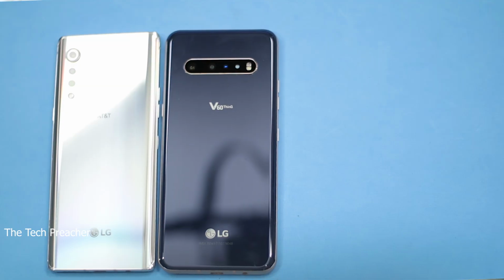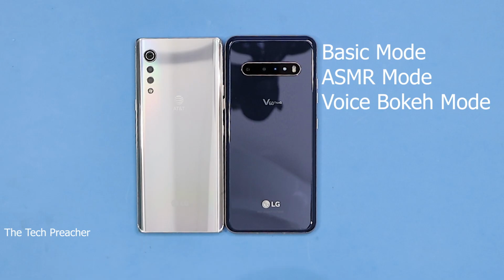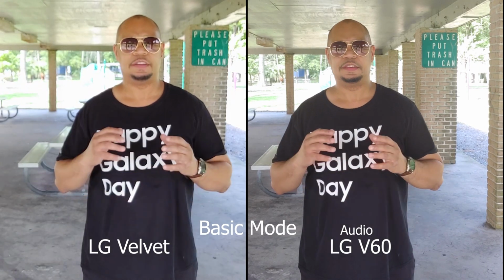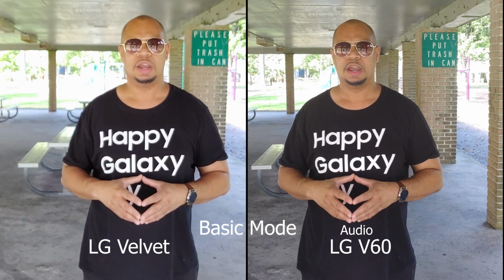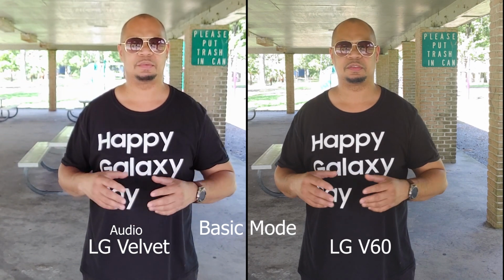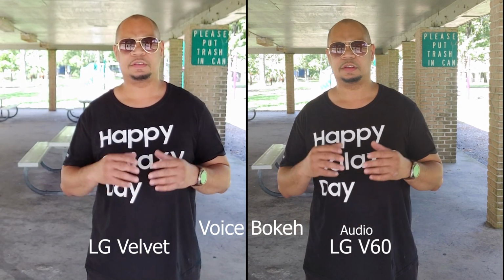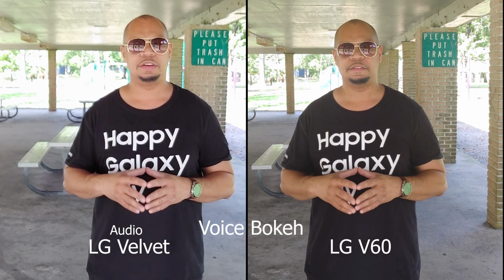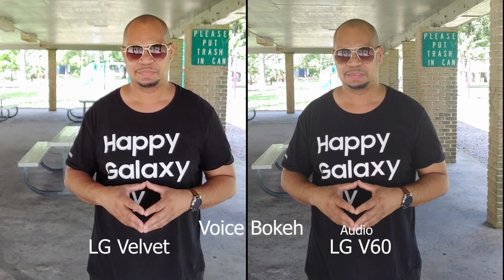LG V60 Vs LG Velvet External Mic Test | Basic Mode, ASMR, Voice Bokeh | Whats The Difference